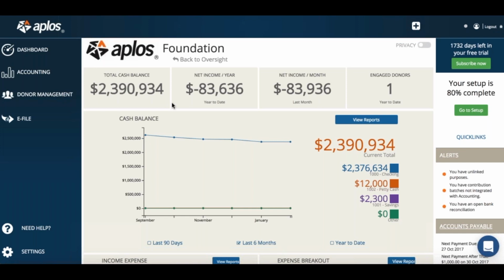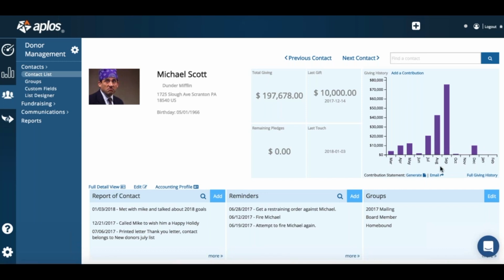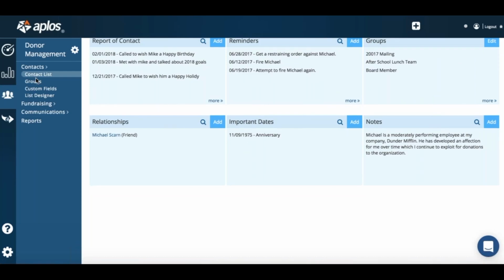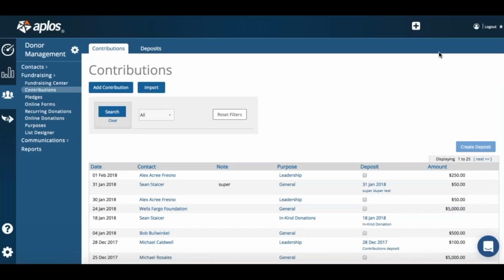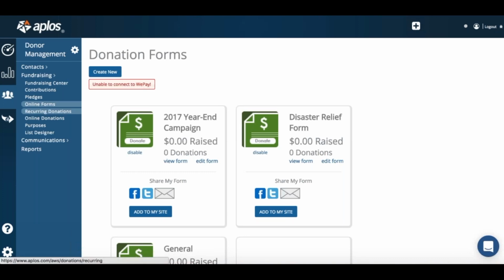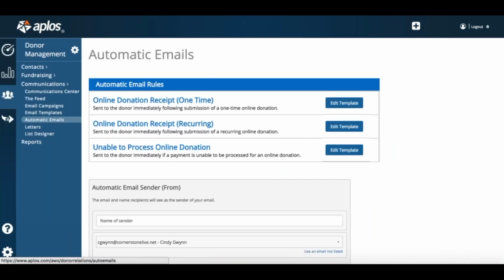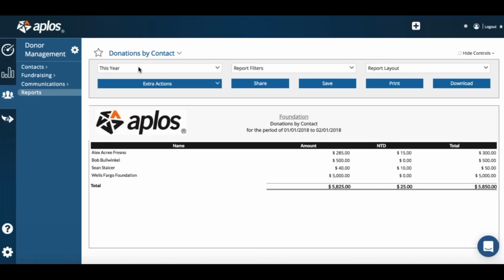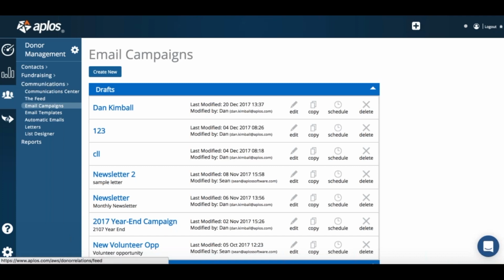Aplos Donor Management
Do you want to learn more about the all new Aplos Donor Management?  Check out this recorded webinar with Dan Kimball and learn everything you need to know to simplify your nonprofit!